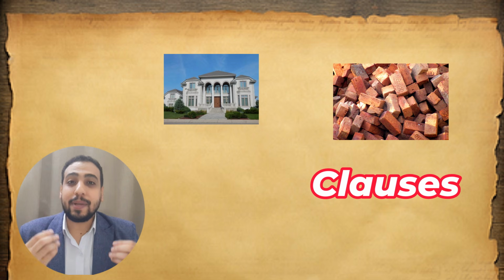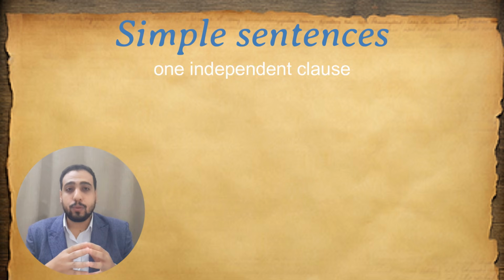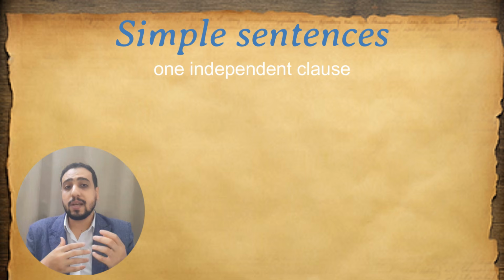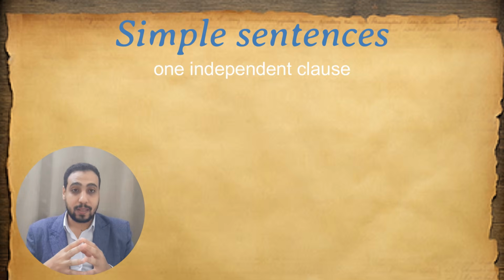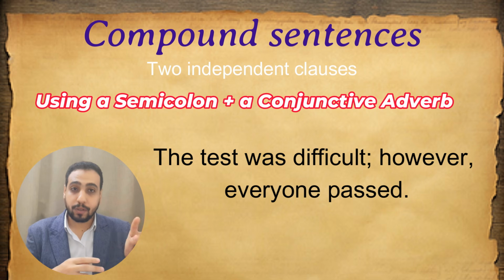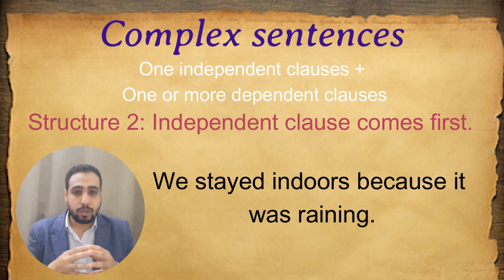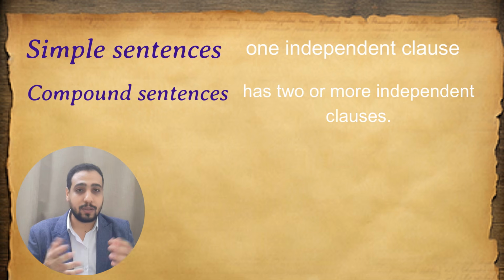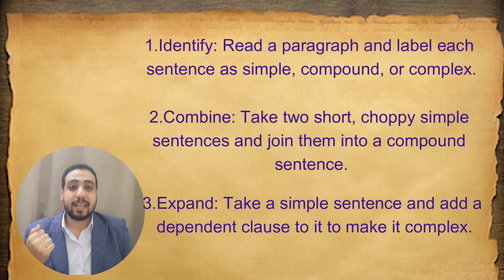Master Sentence Structure in English | Simple, Compound & Complex Sentences Explained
Want to improve your English writing instantly?

In this lesson, Mr. Ahmed Mohamed breaks down the three essential sentence types every English learner must master:

✅ Simple Sentences
✅ Compound Sentences
✅ Complex Sentences

You'll learn:

✔ What makes a complete sentence
✔ Independent vs. Dependent Clauses
✔ The 5 basic sentence patterns
✔ How to use FANBOYS correctly
✔ Semicolons and conjunctive adverbs
✔ Subordinating conjunctions
✔ How to make your writing more professional and sophisticated

Whether you're preparing for school exams, IELTS, TOEFL, academic writing, or simply want to improve your English communication skills, this lesson will help you write with greater clarity and confidence.

📌 Practice Challenge:

Identify sentence types in your own writing.
Combine simple sentences into compound sentences.
Expand simple sentences into complex sentences.